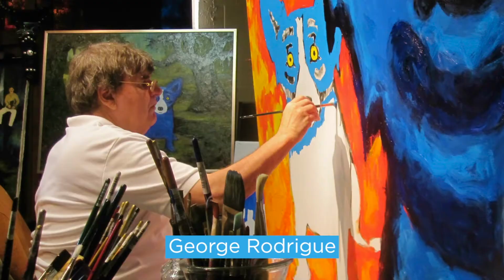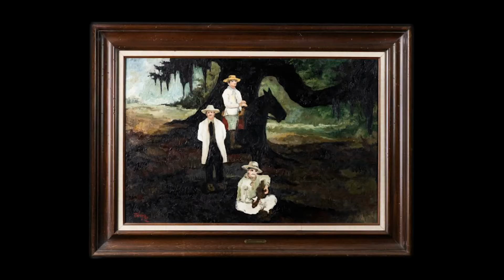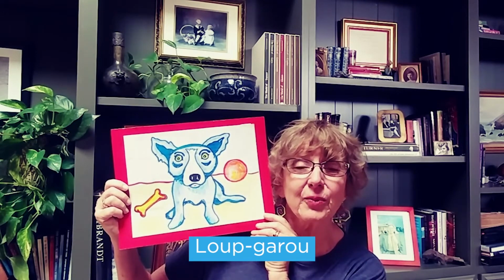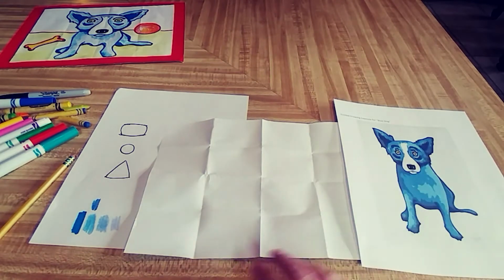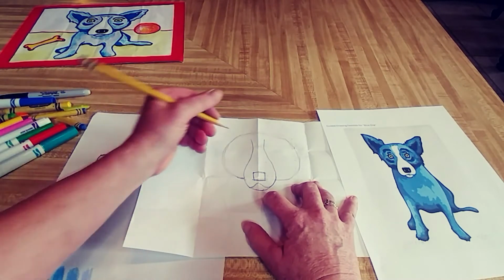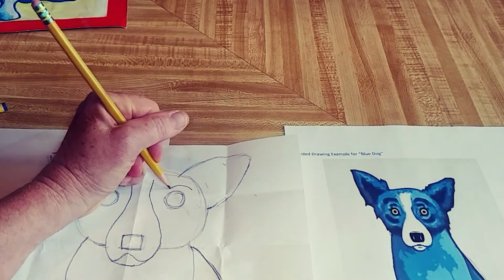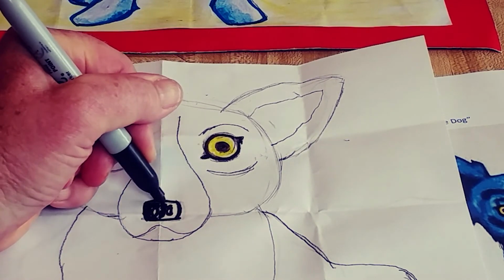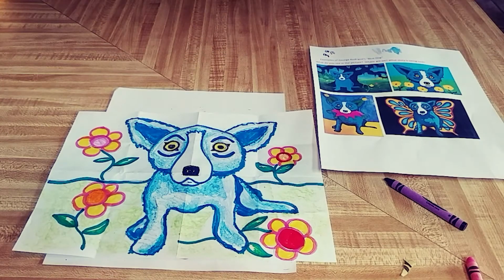Art Activity: George Rodrigue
Create your own “Blue Dog” inspired by George Rodrigue!